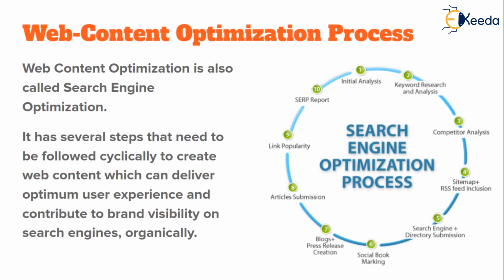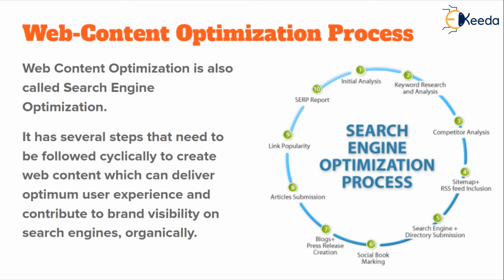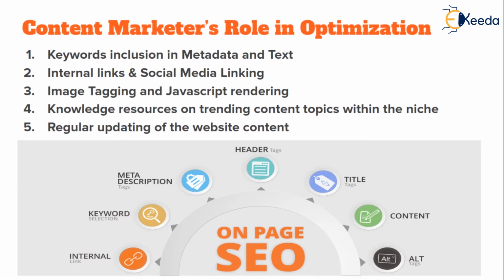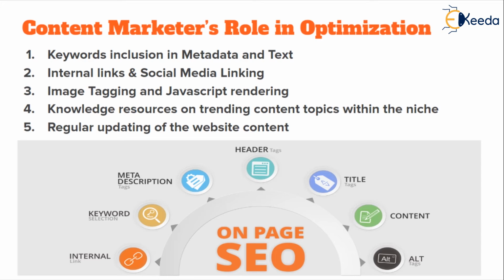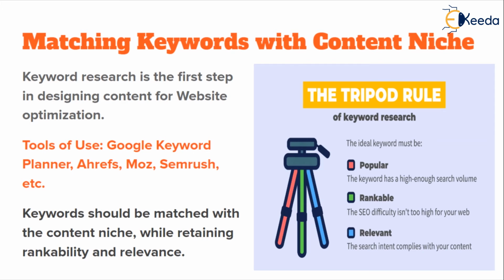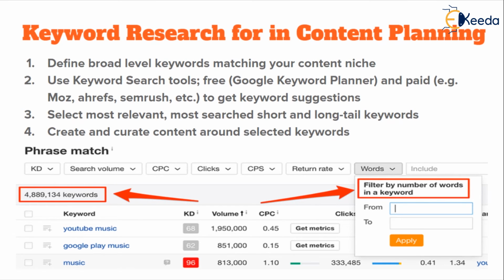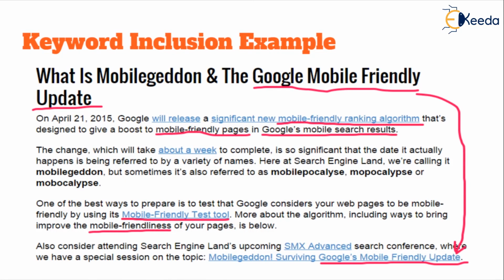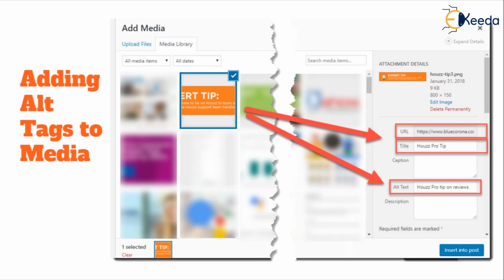Supercharge Your Content Marketing: Top Tips For Optimizing Website Content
Looking to revitalize your content marketing strategy? Look no further! In this video, we're diving deep into the art of optimizing website content to supercharge your online presence. From crafting engaging headlines to mastering SEO techniques, we've got you covered with the top tips and tricks to make your website content shine. Whether you're a seasoned content creator or just starting out, this video is packed with invaluable insights to help you reach your audience and drive results. Tune in now and take your content marketing to the next level!

Let's optimize your content and watch your website soar! 🚀